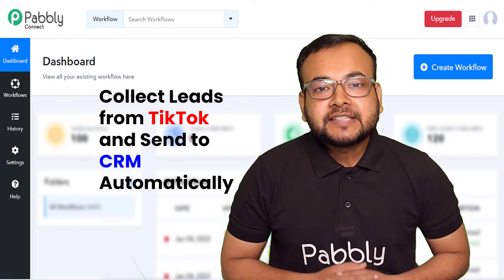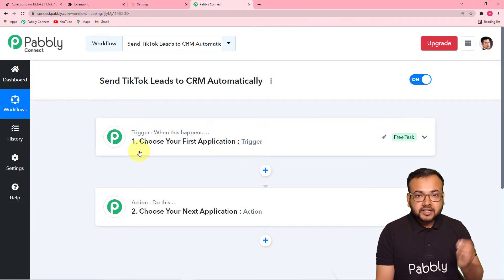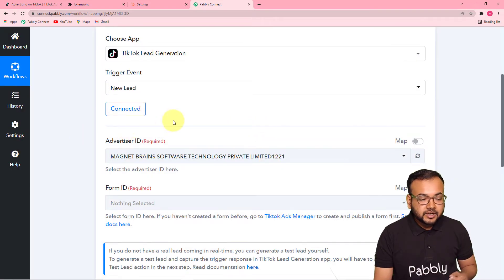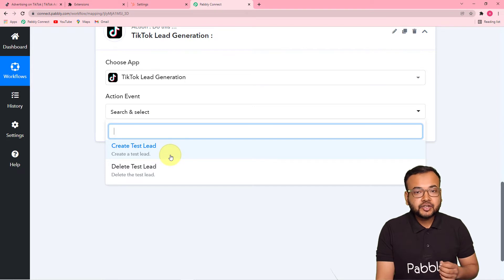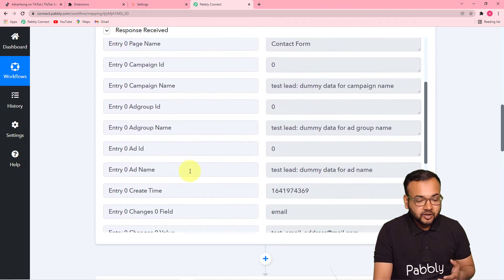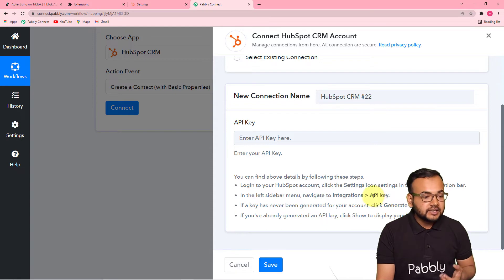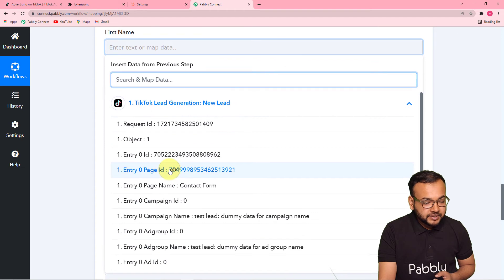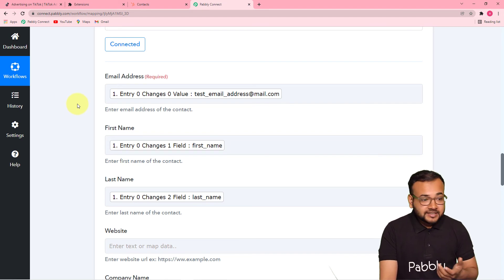How to Connect CRM with TikTok Lead Generation (Lead Gen, Strategy, CRM Lead) | Tiktok - Hubspot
In this video, we will learn TikTok Lead Generation HubSpot CRM integration, where you can how to connect crm with Tiktok Lead Generation (lead gen, strategy, crm lead) | Tiktok - HubSpot with the help of Pabbly Connect.